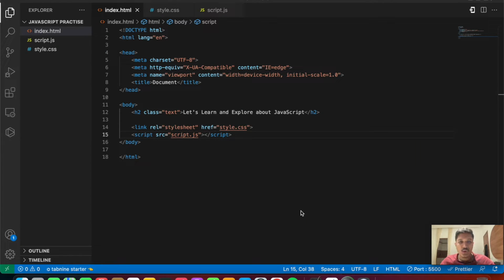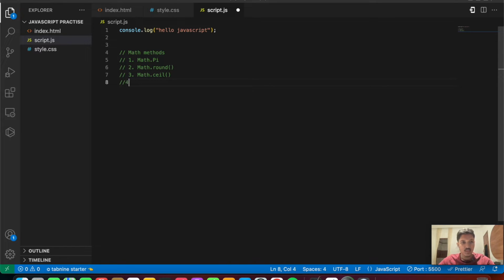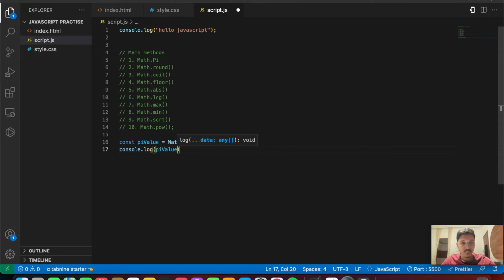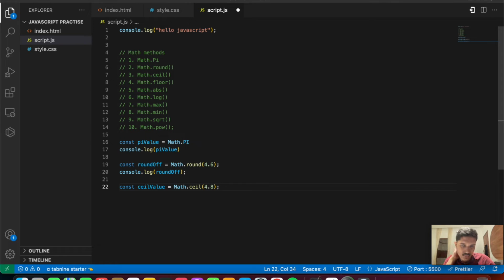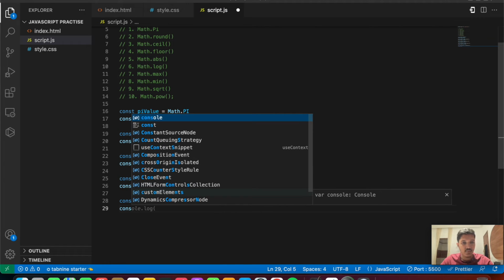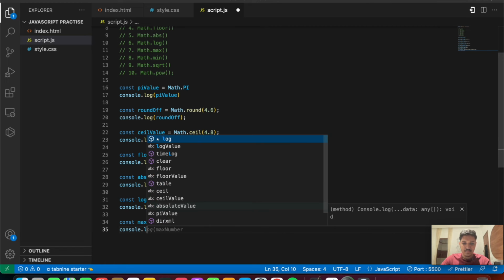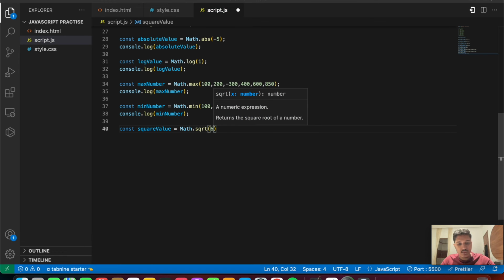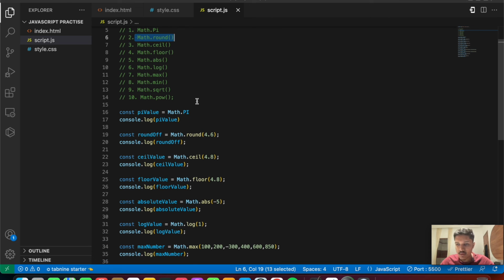Math Object in JavaScript | Learn JavaScript in 2023| Complete Java Course | Tutort Academy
You will learn about JavaScript's Math Object in this tutorial. For those who want to use math in their web browsers, Math Object is crucial. Additionally, it simplifies JavaScript work.

For those who are new to JavaScript and wish to learn how to utilize the Date object, this is a fantastic tutorial.

By the end of this video, you'll be a JavaScript pro!

🔹About us: -